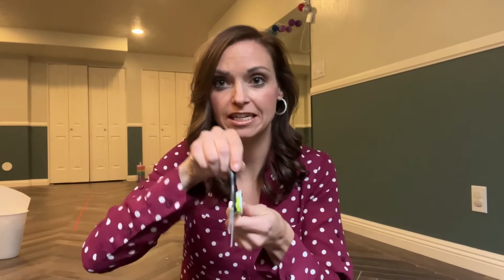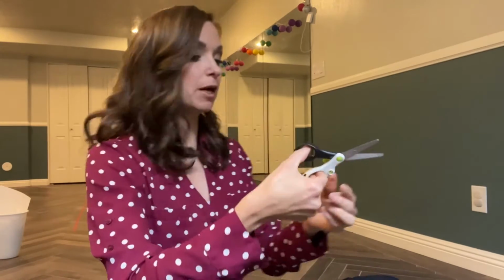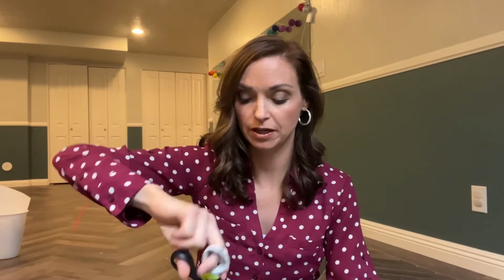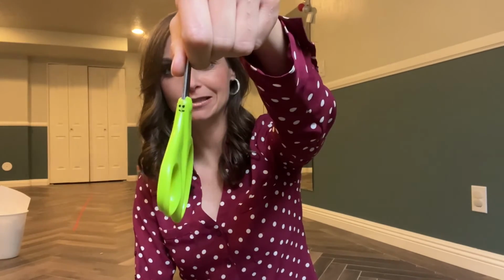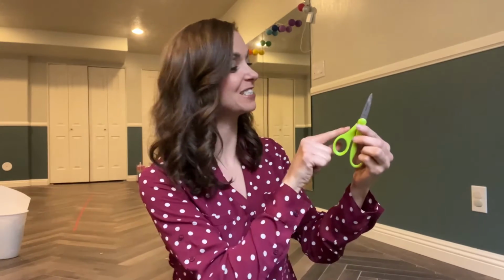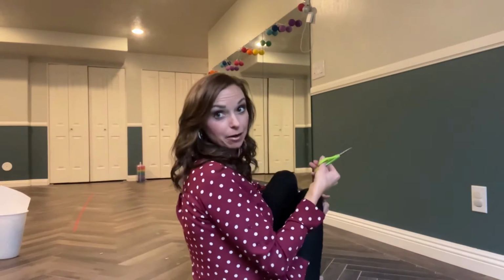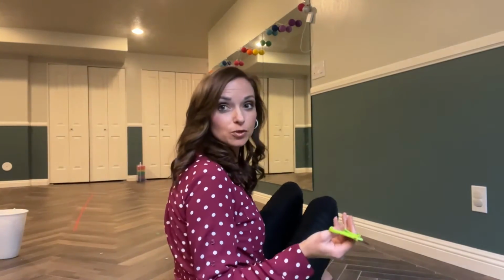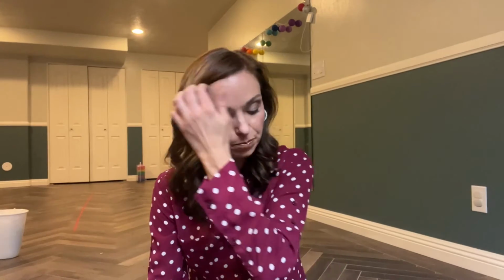Scissor Skills - best ways to teach